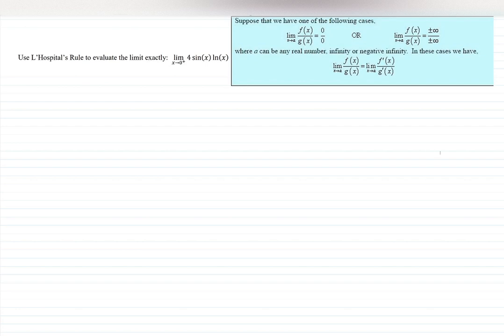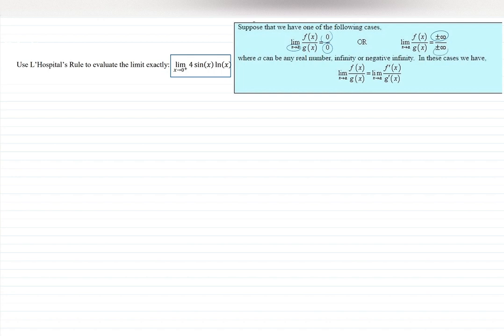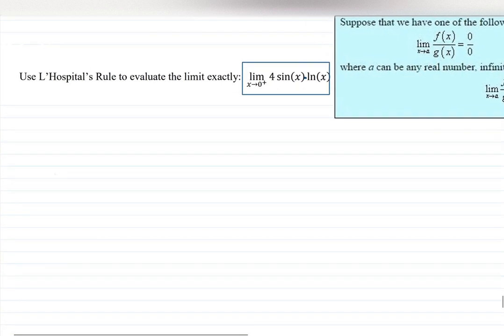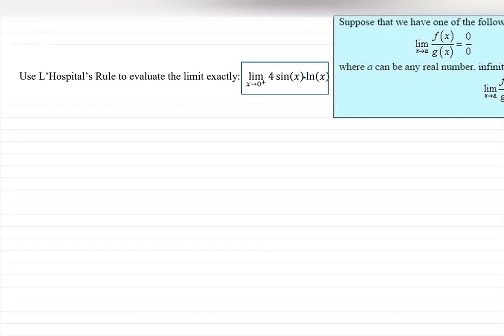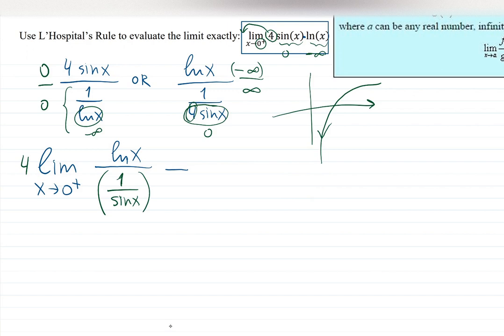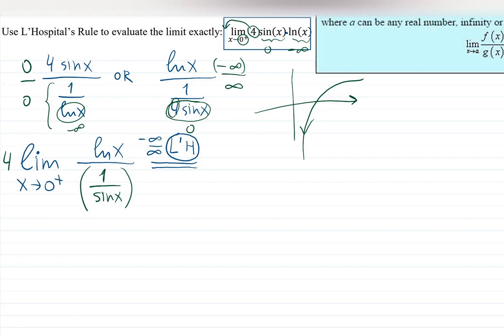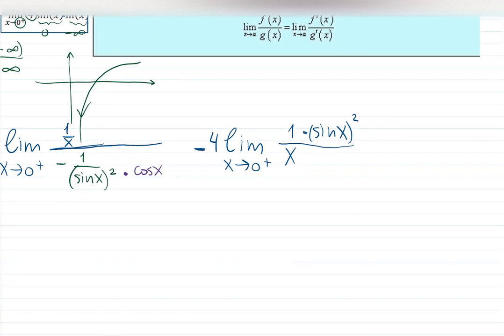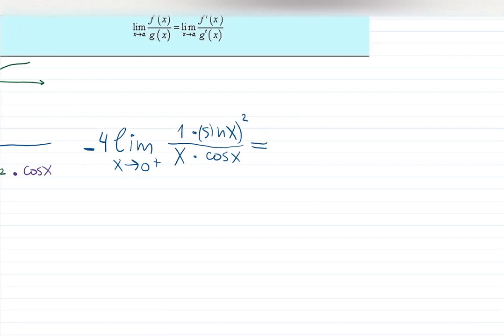265_3.7#10: L'Hospital Rule twice for y=(sinx)(lnx)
L'Hopital Rule: Crazy example with Chain Rule, Product Rule, trigs and L'H Rule twice.
Find limit of (sinx)(lnx) as x approaches 0+